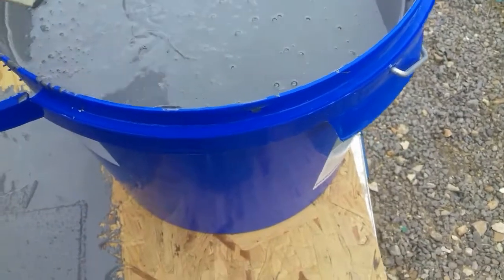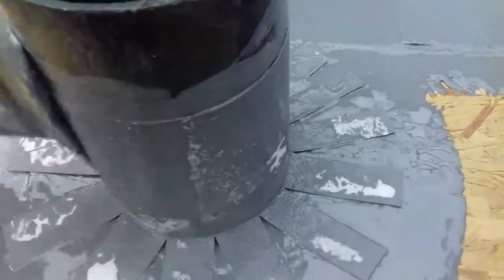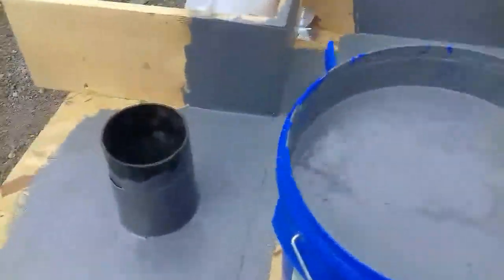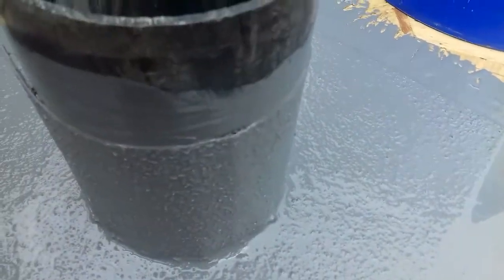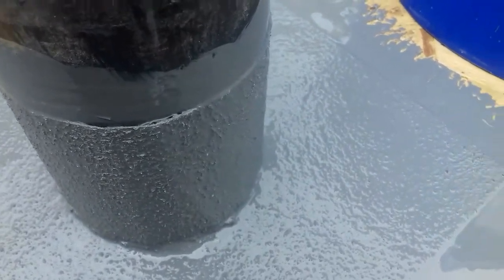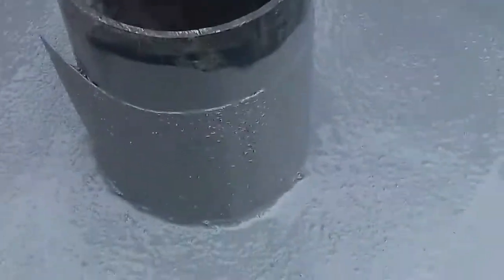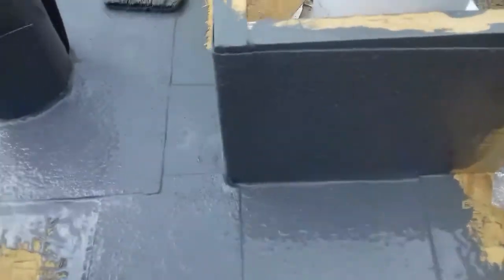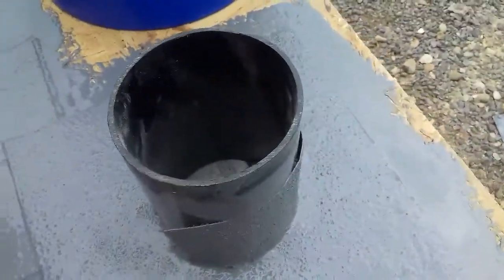Liquisplendour new fleece trial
Trying out a new fleece